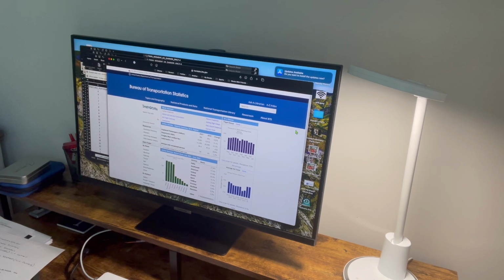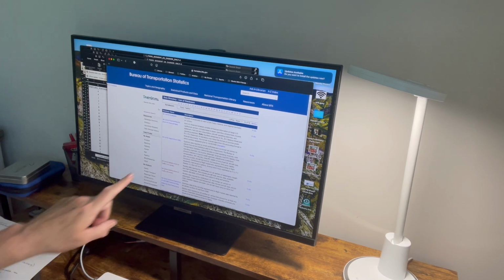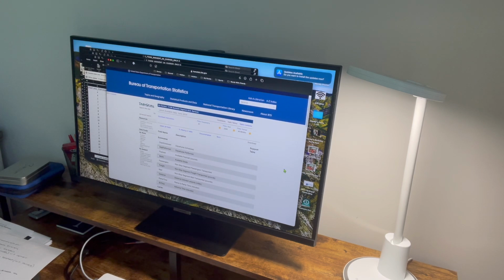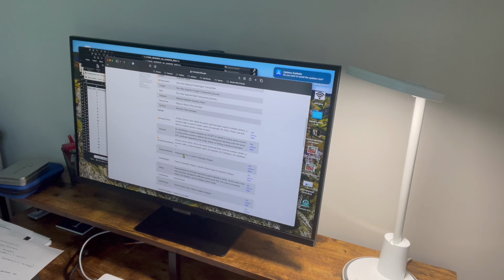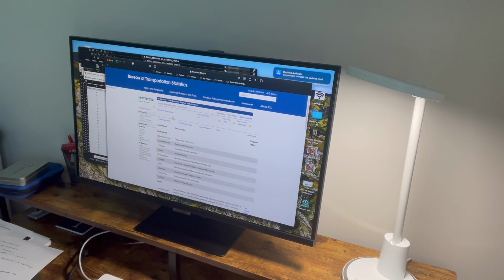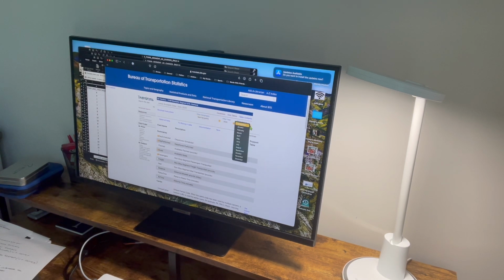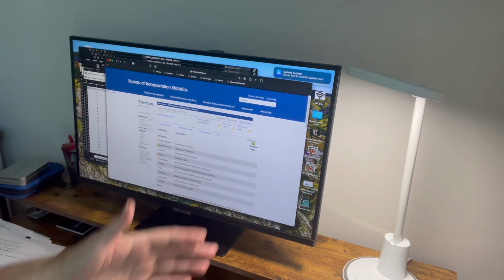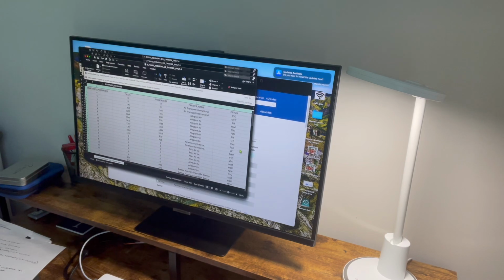MHT Spotters Database Instructions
This video describes how to navigate the Transport.bts.gov website to access data pertinent to your needs. This video was made for the Manchester-Boston Regional Airport Spotters/Information Facebook Group but can be used by anyone wishing to view similar data.